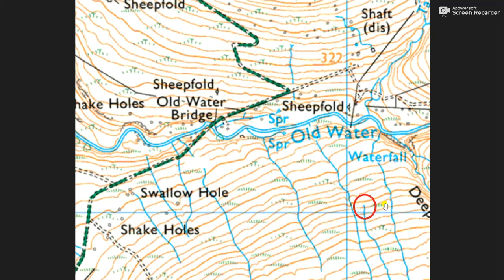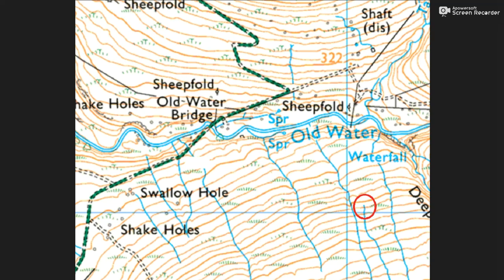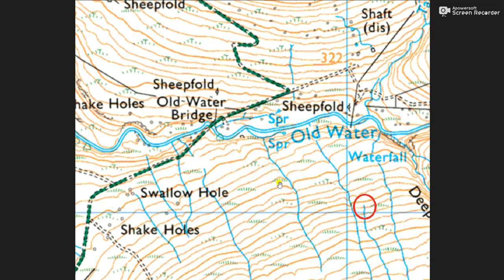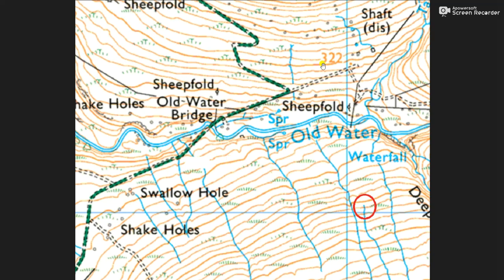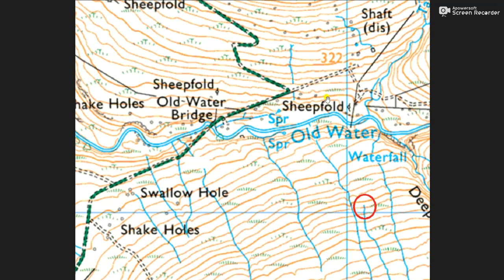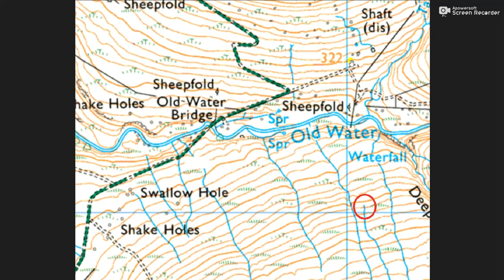Navigation Task 179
Can you work out the height of the feature circled?